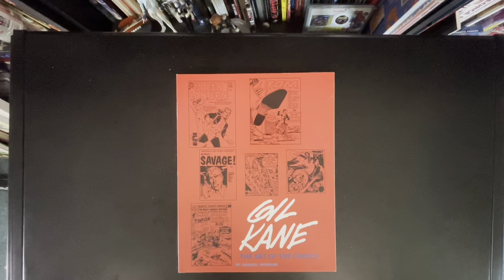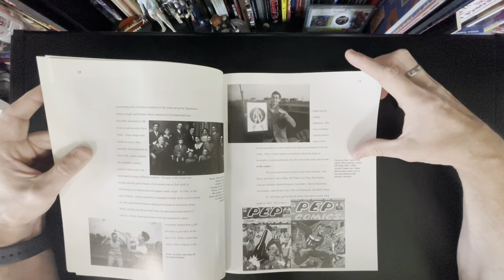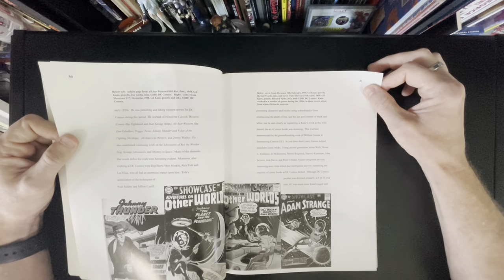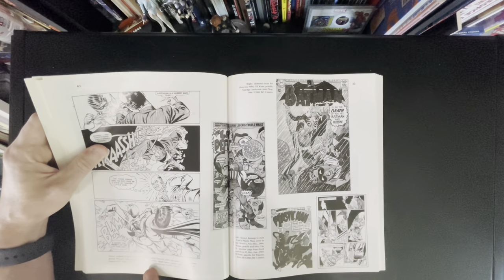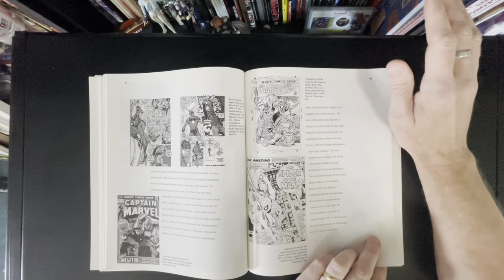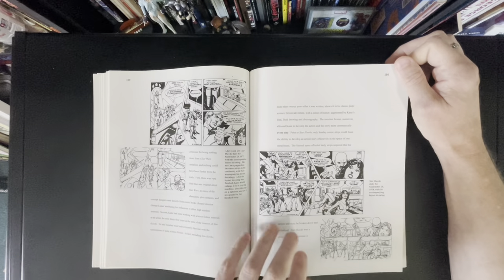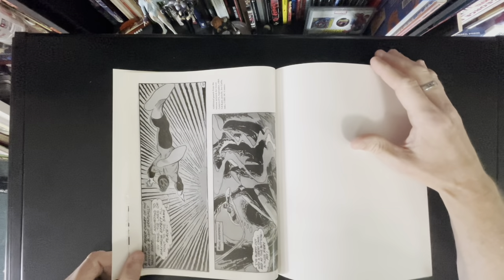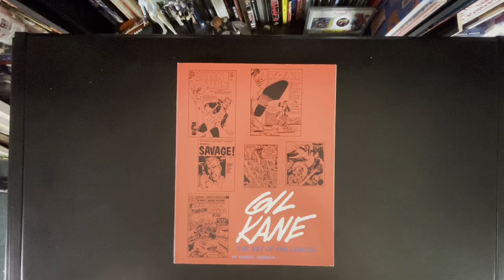Book Look! GIL KANE the ART of COMICS!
Book Look! GIL KANE the ART of COMICS! An in-depth look at the career of comic art master Gil Kane!
From his early beginnings and artistic influences to the last work he did before his passing.